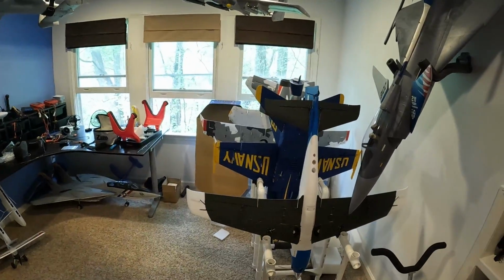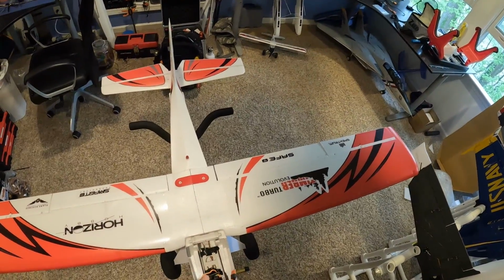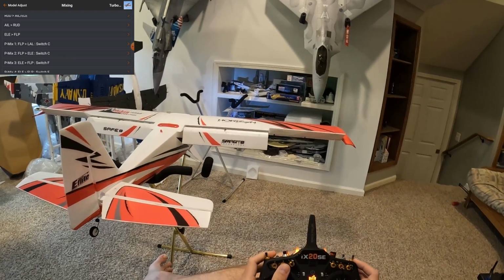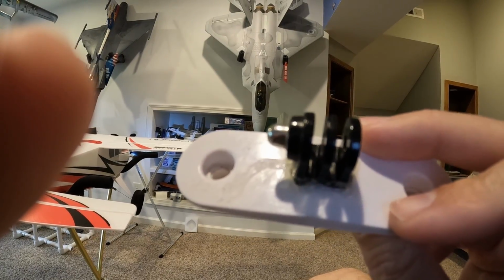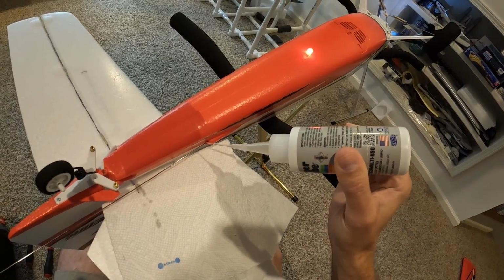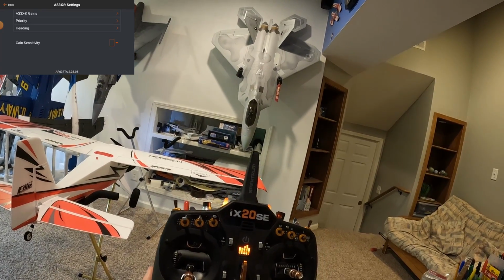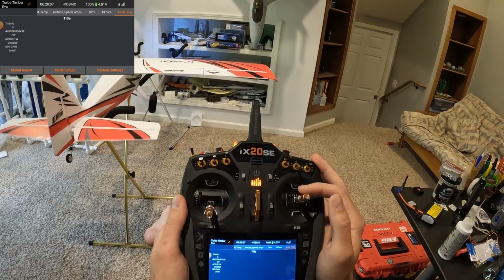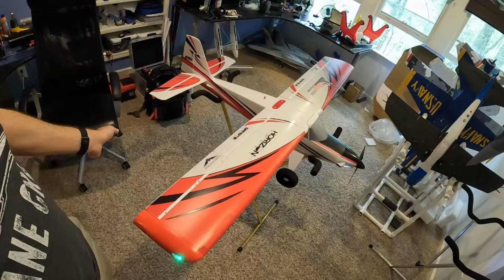Setup: Turbo Timber Evolution Max Performance w/ Spektrum Avian ESC Programming / Voltage Callouts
Be sure to check out Hangar 18 Hobbies on social media - and please consider ordering from them now that their website is live! They're a growing local hobby shop and I'm proud to be their demo pilot.

0:00 Introduction
0:30 Timber Corner
1:15 Lettering Removal, Physical ESC Adjustments
3:14 AGF Servo Replacements
3:36 Physical Adjustments for Crow
4:18 Wing Plate Paint
5:10 Battery Positioning, CG, 13x4 Prop
6:20 150% Rates
7:40 150% Flap Rates
9:05 IX20 Servo Naming Feature
10:45 Crow/Full Span Flaps Mixing
12:06 Snap Flap Mixing
13:07 Crow/Full Span Flaps Aileron Mixing
14:25 SAFE Rudder Dampener
14:50 GoPro Wing Plate Mount
16:30 Pushrod Lubing
23:44 One More CG Check
25:51 Forward Programming Settings
28:06 ESC Programming / Reverse Thrust / Timing
31:09 Channel Assign for Reverse Thrust
31:53 Voltage Callouts
35:28 Wrap-up